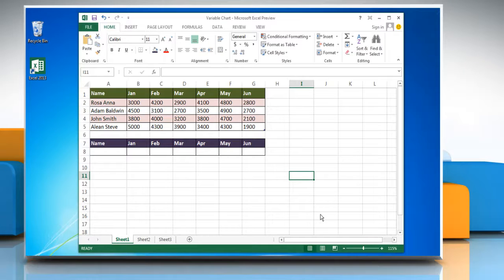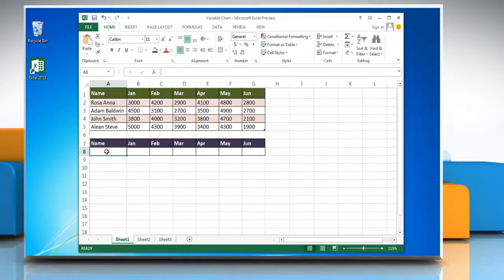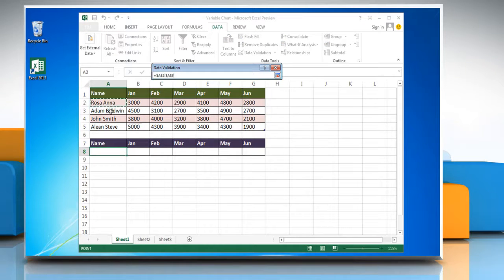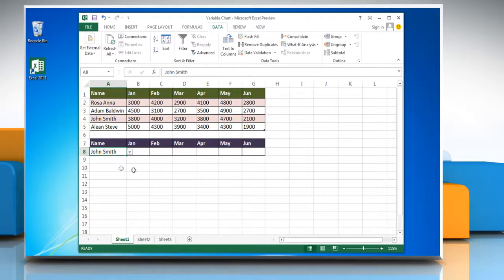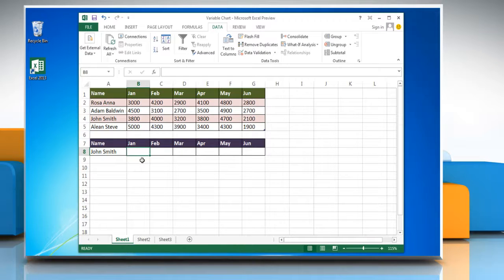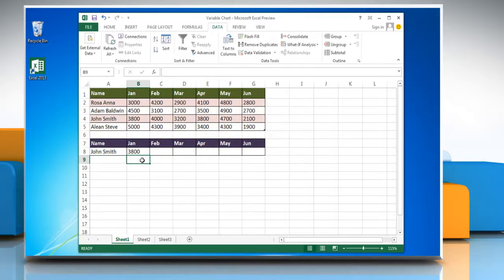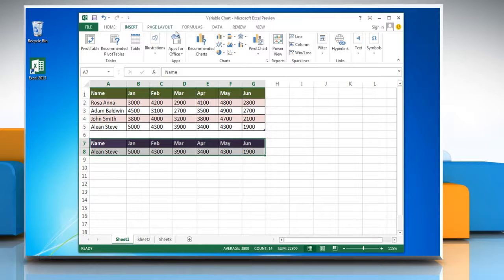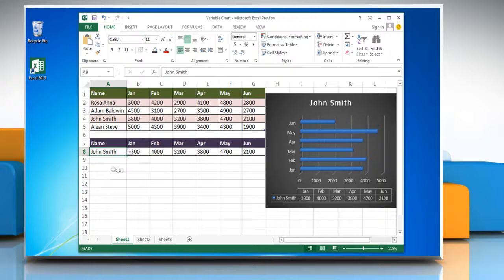How to use create an Excel Variable Chart in Excel 2013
If you wish to use create an Excel Variable Chart in Microsoft® Excel 2013, then follow the easy steps shown in this video. For expert tech support, call iYogi™ at 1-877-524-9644 from the U.S. or Canada, or at 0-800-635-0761 from the U.K. iYogi™ technicians are available round-the-clock.